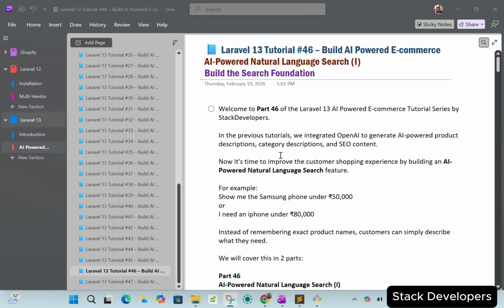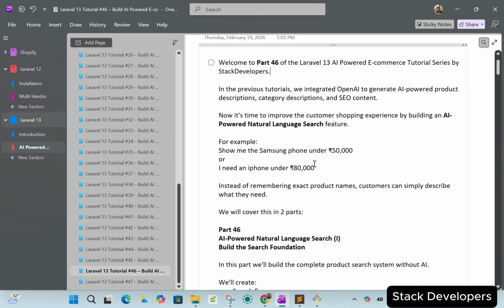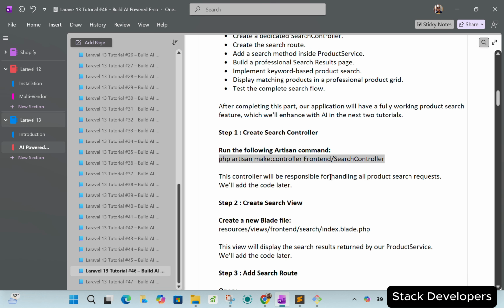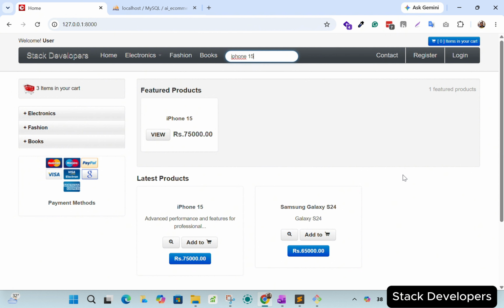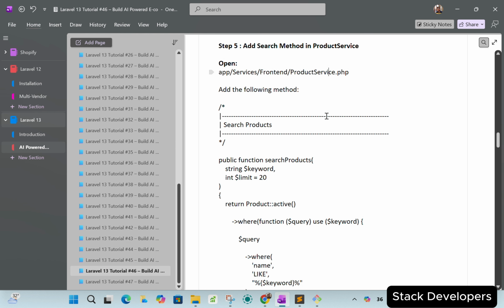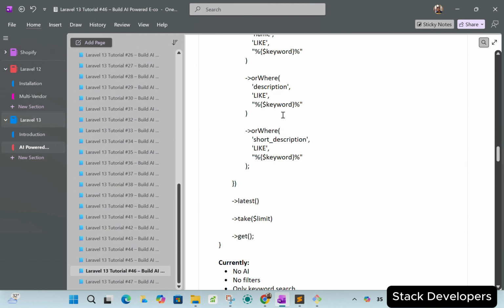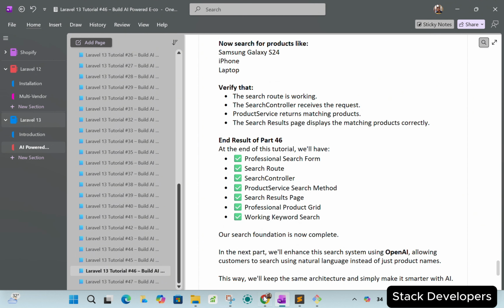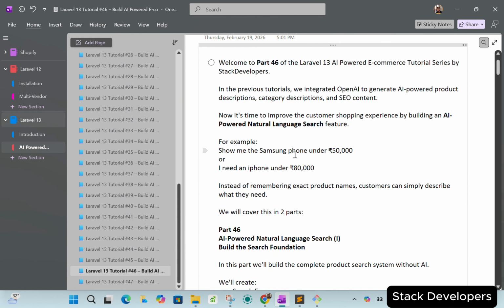AI-Powered Natural Language Search (I) | Build the Search Foundation | Laravel 13 Tutorial Part-46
Welcome to Part 46 of the Laravel 13 AI Powered E-commerce Tutorial Series by StackDevelopers.

In the previous tutorials, we integrated OpenAI to generate AI-powered product descriptions, category descriptions, and SEO content.

Now it's time to improve the customer shopping experience by building an AI-Powered Natural Language Search feature.

For example:
Show me the Samsung phone under ₹50,000
or
I need an iphone under ₹80,000

Instead of remembering exact product names, customers can simply describe what they need.

We will cover this in 2 parts:

Part 46
AI-Powered Natural Language Search (I)
Build the Search Foundation

In this part we'll build the complete product search system without AI.

We'll create:
  • Search Form
  • Search Route
  • Search Controller
  • Product Search Service
  • Search Results Page
  • Traditional Keyword Search

At the end of this part, our application will already have a fully functional product search system.

Part 47
AI-Powered Natural Language Search (II)
Build Smart AI Product Search

In the part, we'll Build Smart AI Product Search

Instead of searching only by product names, customers will be able to search using natural English.

For example:
Show me Samsung phones under ₹50,000.

OpenAI will understand the customer's intent and return structured search filters in JSON format.

What are we going to build in Part 46?
In this part, we'll focus on building the product search feature without AI.

We'll complete the following tasks:
  • Convert the existing search box into a real search form.
  • Create a dedicated SearchController.
  • Create the search route.
  • Add a search method inside ProductService.
  • Build a professional Search Results page.
  • Implement keyword-based product search.
  • Display matching products in a professional product grid.
  • Test the complete search flow.

After completing this part, our application will have a fully working product search feature, which we'll enhance with AI in the next two tutorials.